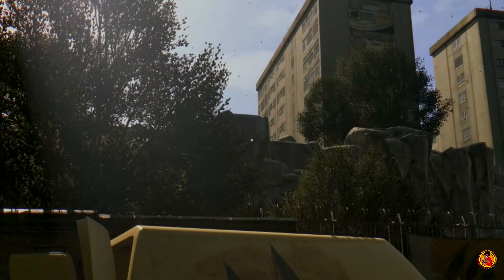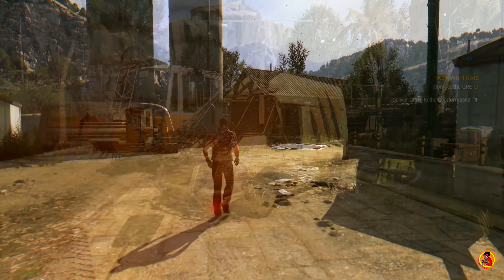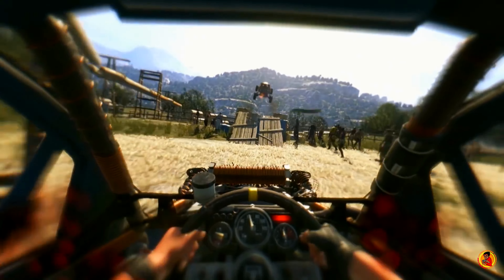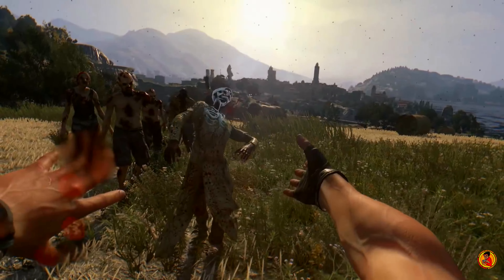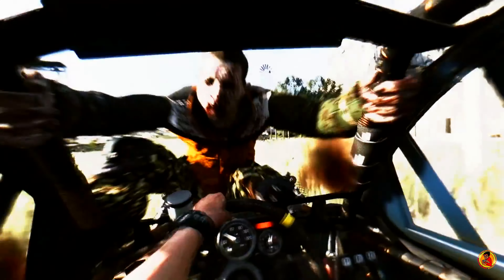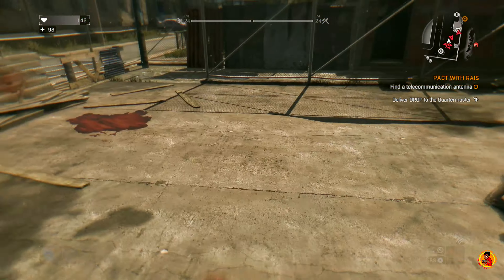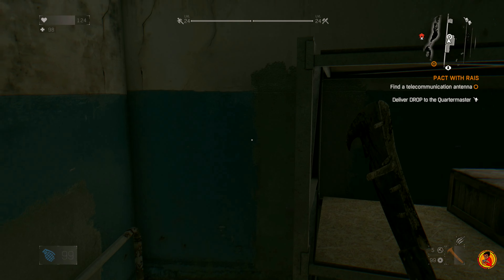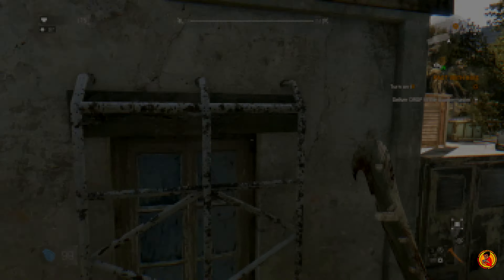Dying Light The Following Everything You Need To Know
★Xbox Live Mega millz ny
★PSN Mega millz
★Steam Jimmybgaming